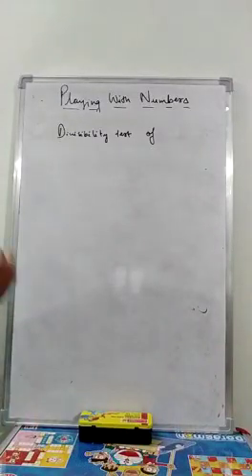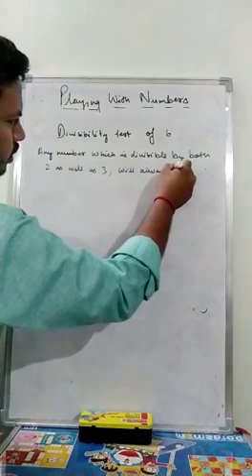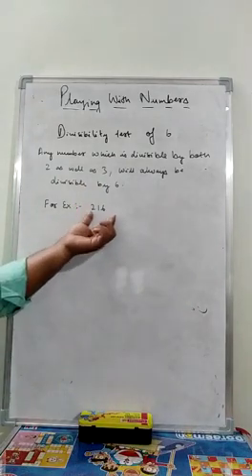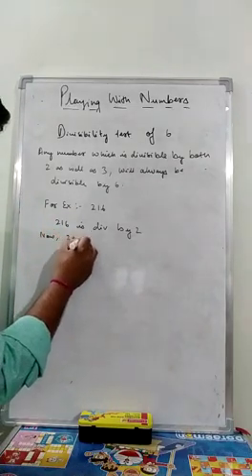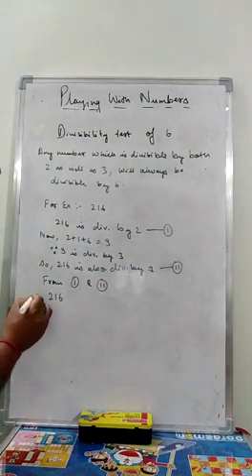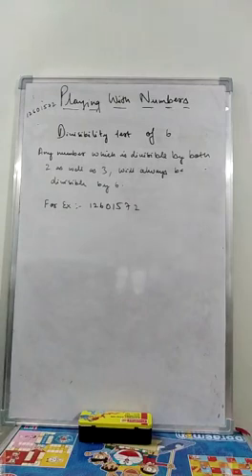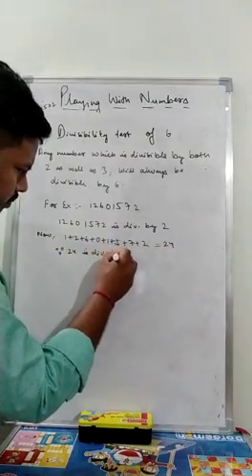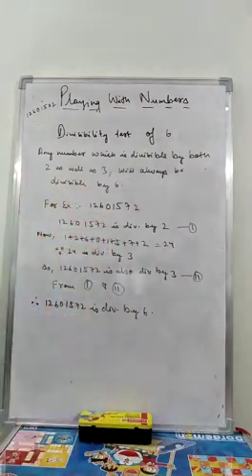Playing with numbers (Divisibility test of 6)